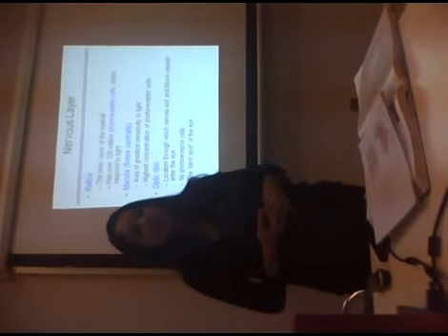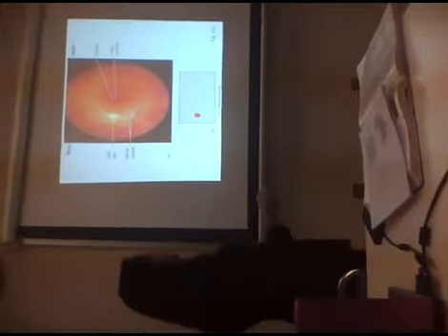Special senses Lecture Part V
BIOL 111 Human Anatomy & Physiology Class I. Live lecture recording. Chapter 13 Special senses-Olfaction, Taste and Vision and the neuronal pathways. Balance & hearing is not covered in the lecture